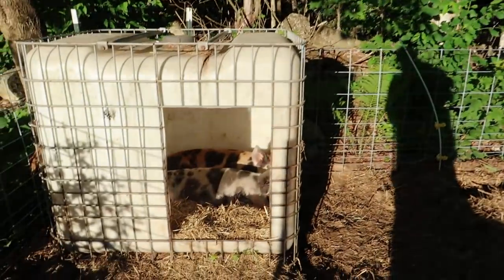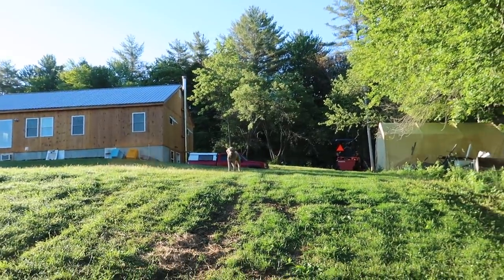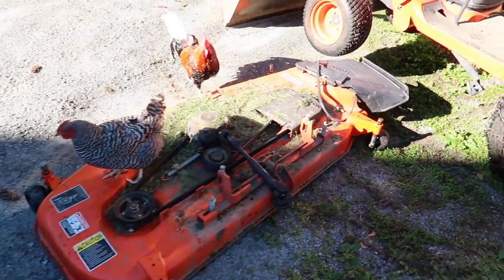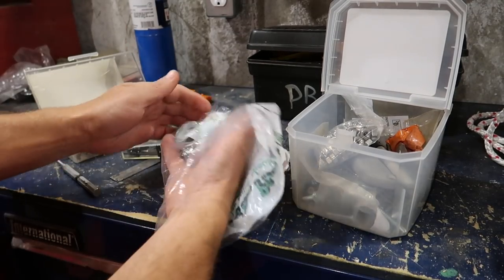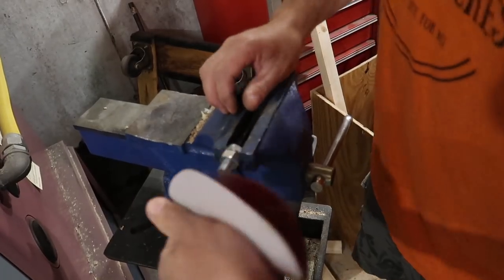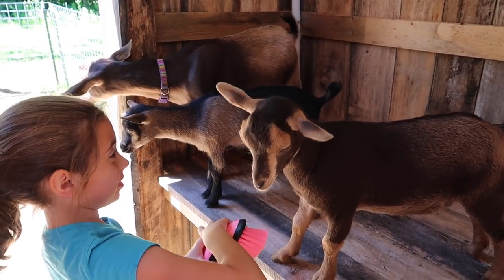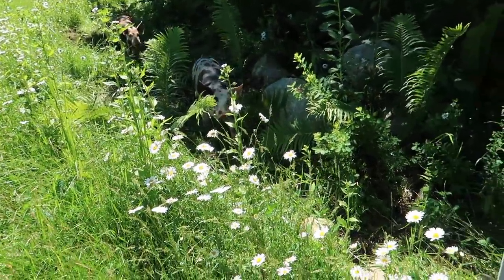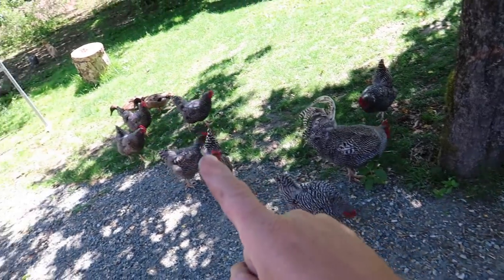I BROKE the Kubota!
Daily Uploads!